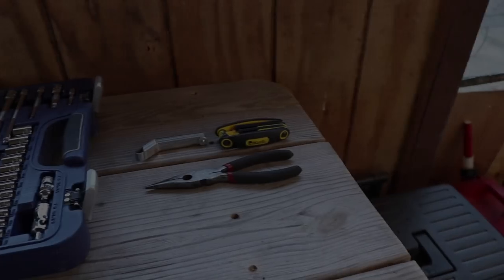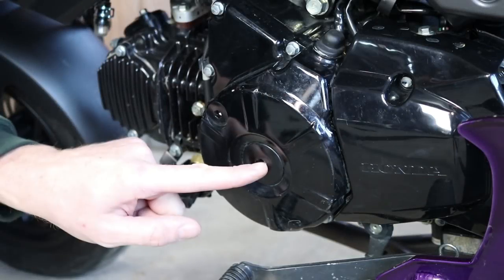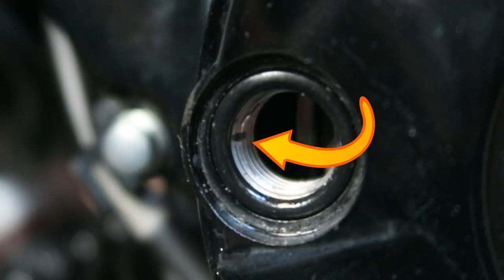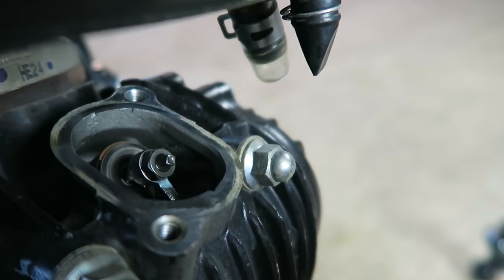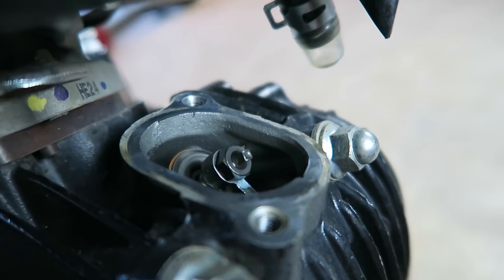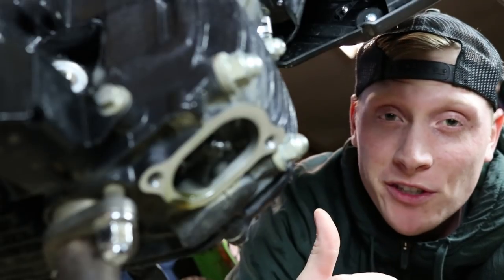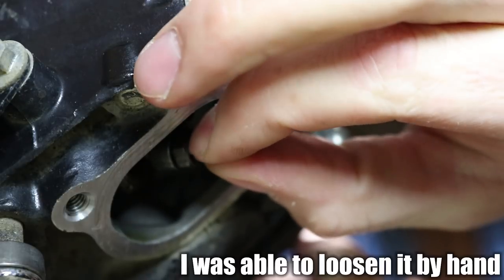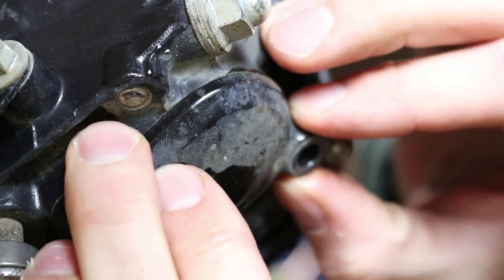How To Do A Valve Adjustment On A Motorcycle / Dirt Bike (Non Shim Type)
In today's video I show you how easy it is to do a valve inspection / adjustment on my 2018 Honda Grom Motorcycle.

Feeler Gauge

I upload vlogs a few times a week usually about motorcycles, dirt bikes, pit bikes, motovlogs, reviews, pretty much anything with wheels.